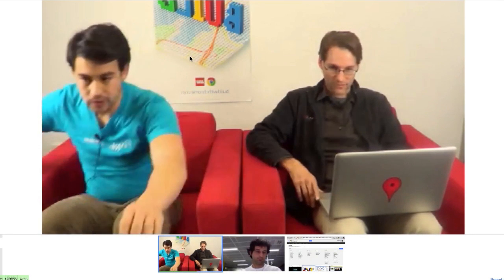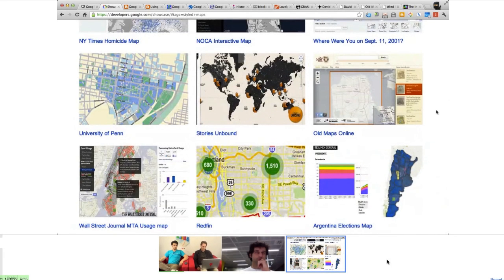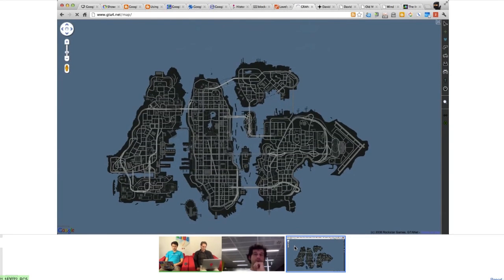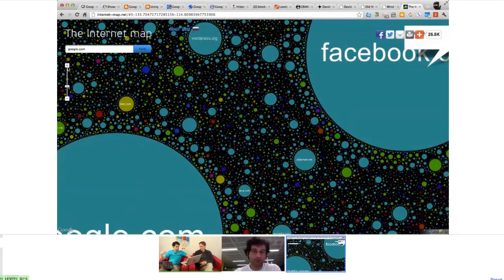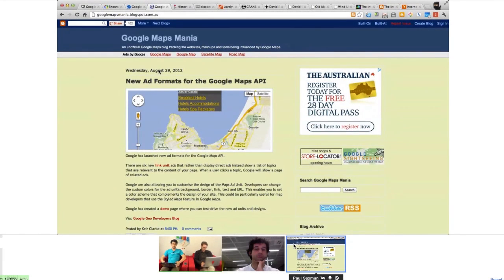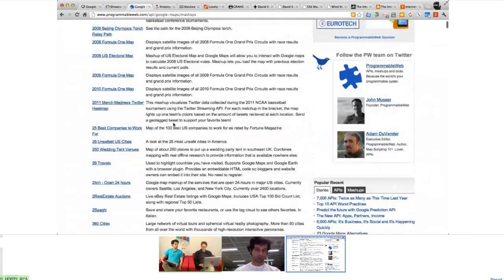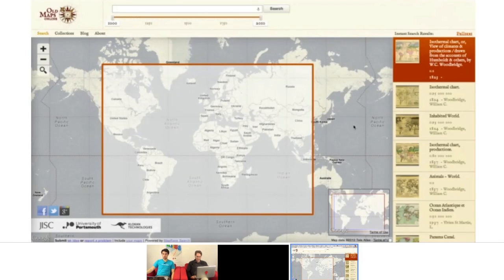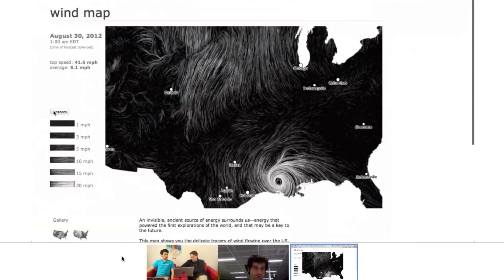Maps We Like, and Why We Like Them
Live from Sydney (now in HD!) Paul and Chris talk about their favorite maps, why we like them, and how we find cool maps.
1:40 Showcase | 5:45 Geo Developer Blog | 8:25 GTA4 Street View map | 11:00 Internet Map | 14:40 How we find cool maps | 20:30 Map of the Dead | 24:50 Old Maps Online | 27:10 Wind Map